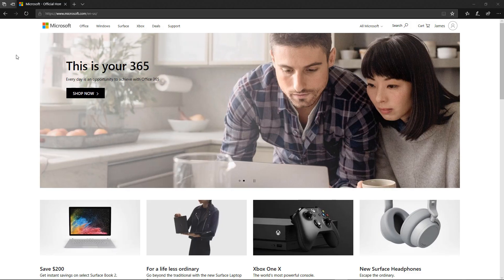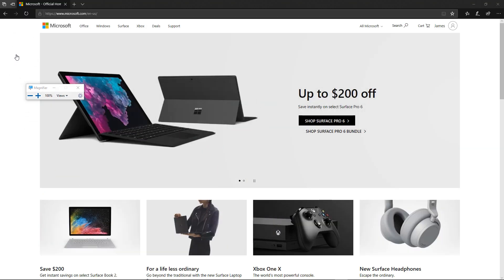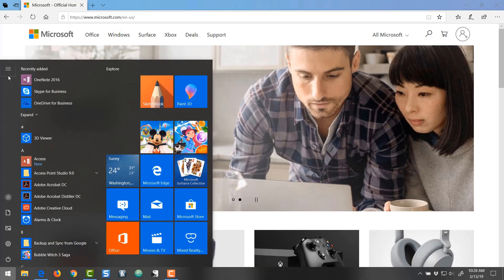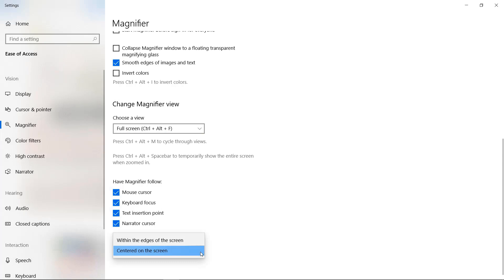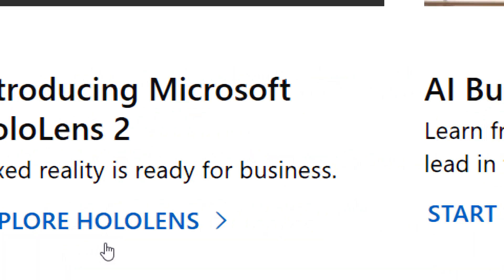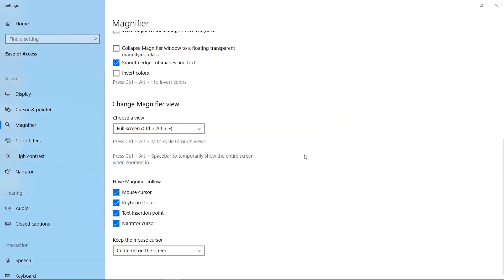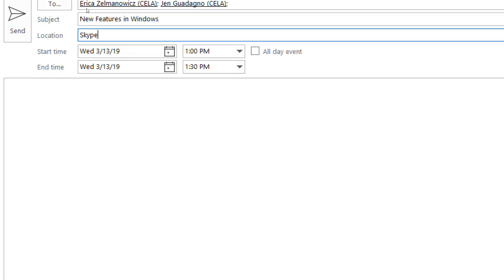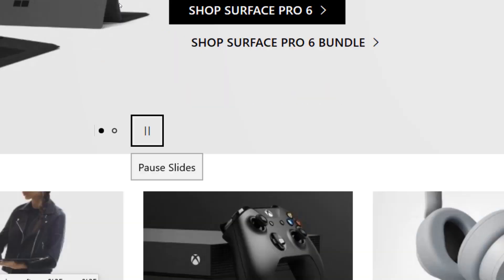Using Magnifier in Windows: At a Glance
This video describes recent updates to Windows Magnifier, and how these updates make Windows more navigable for everyone.